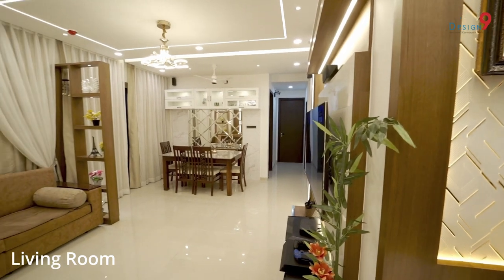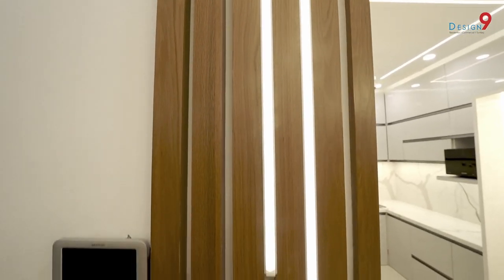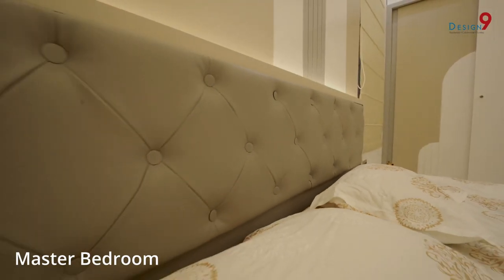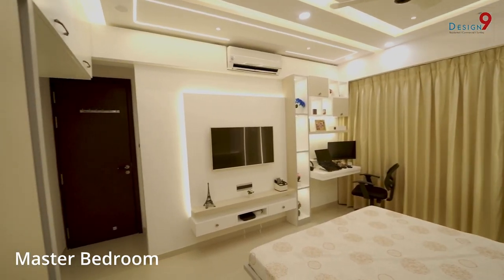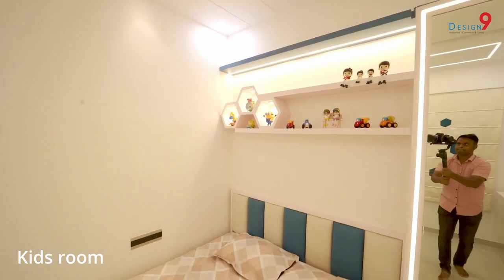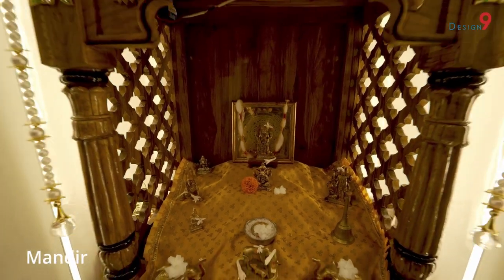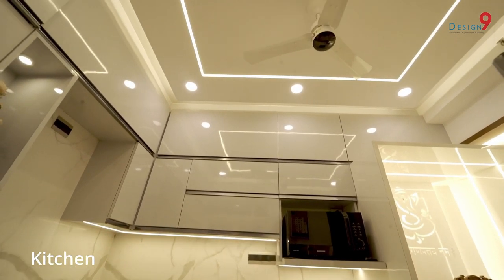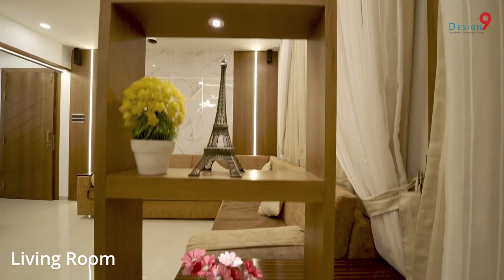Home Tour of 2BHK Flat | Interior Design | Puneville | Design9 Interiors